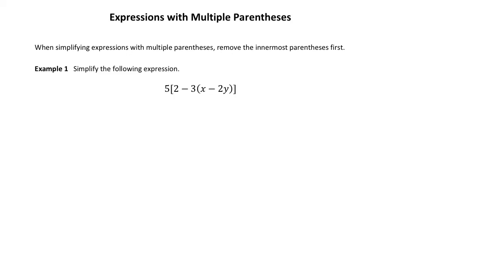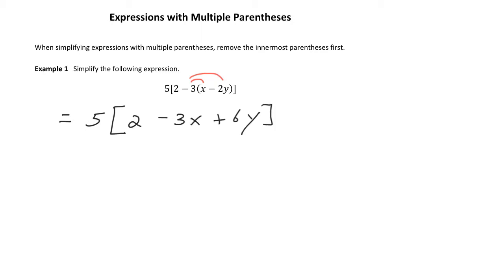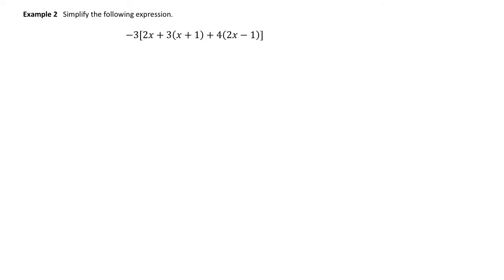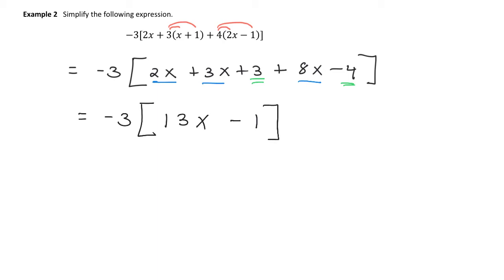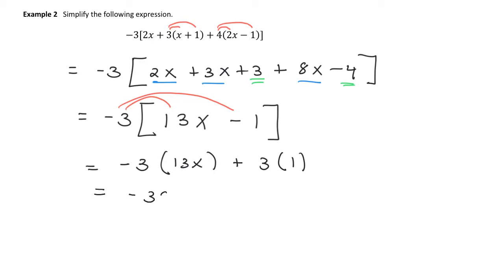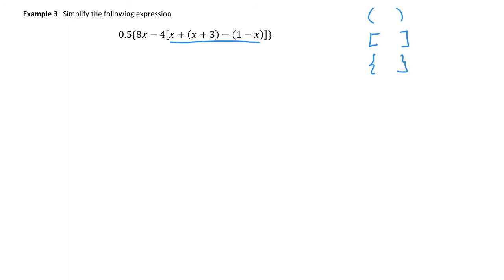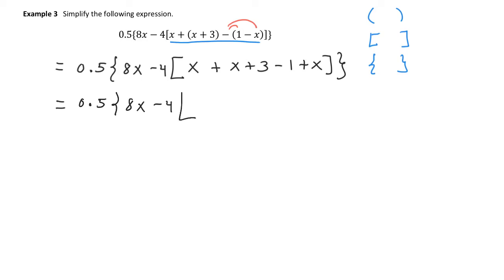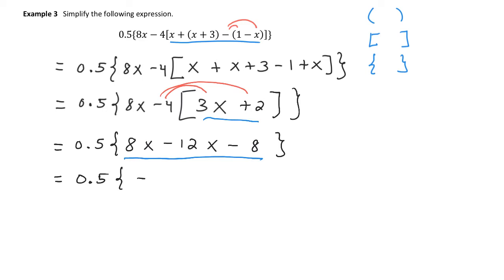MTH 085 Multiple Parentheses